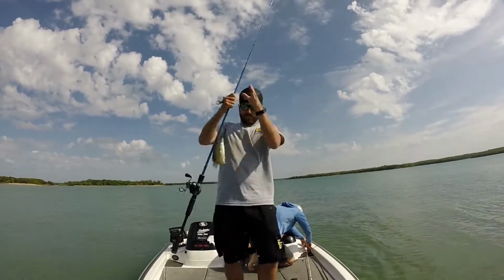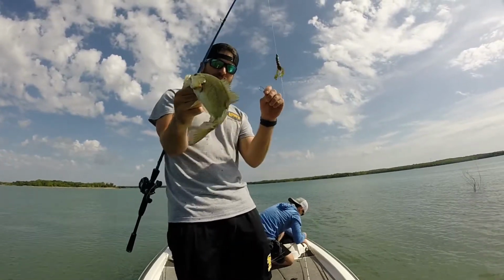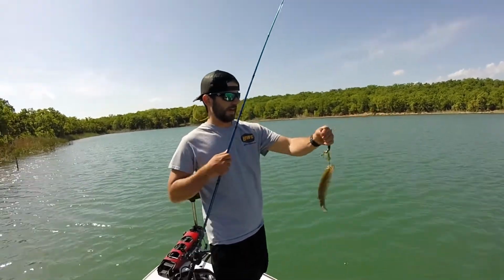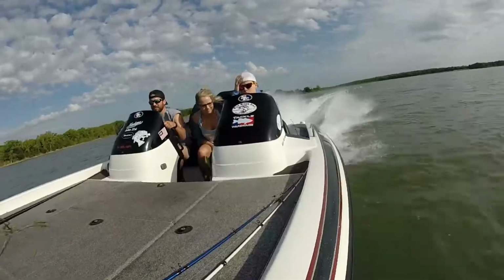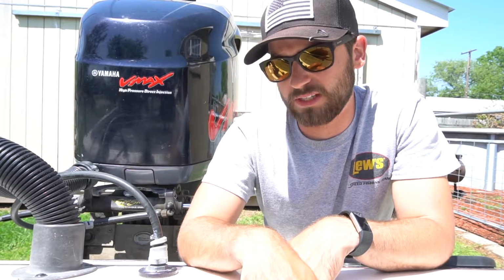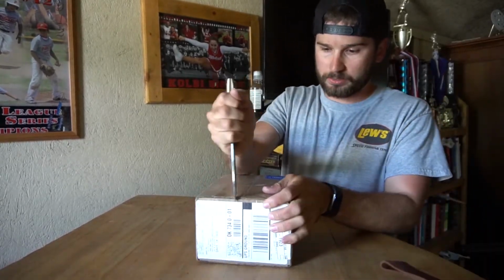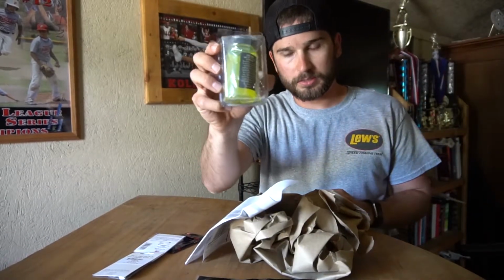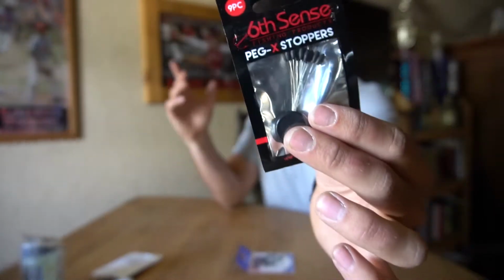Bust Out Another Thousand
just your typical boat breakdown, gear shift cable broke so now I'm gonna be pond fishing.